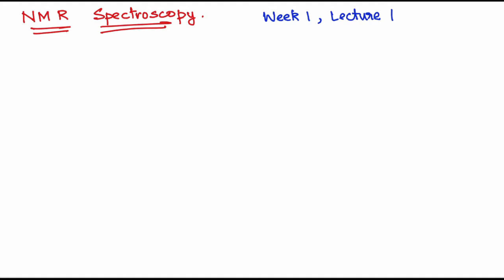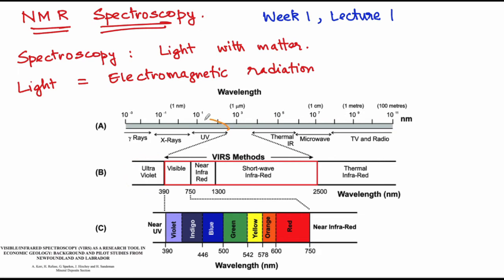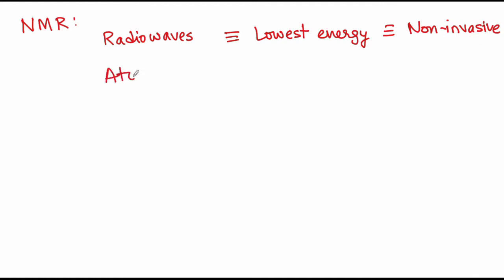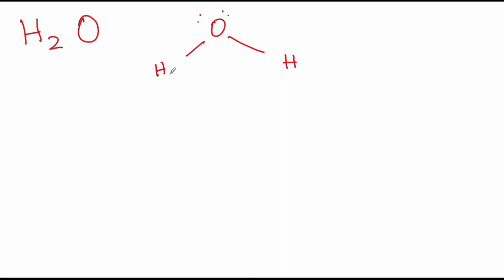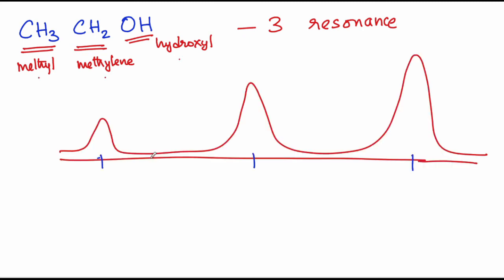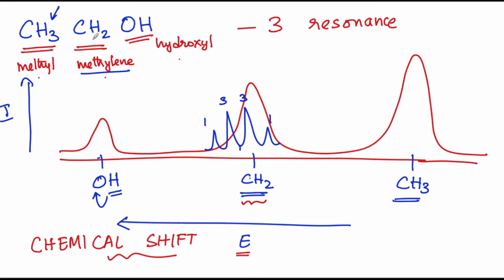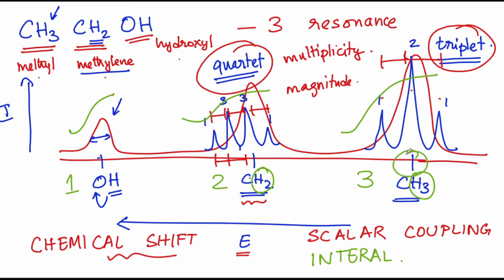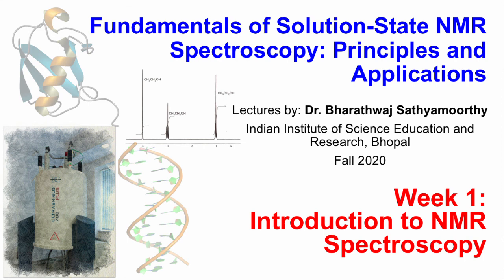Fundamentals of Solution-state NMR spectroscopy - Week 1 | Introduction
This first lecture in the course introduces NMR spectroscopy from the viewpoint of a chemist.